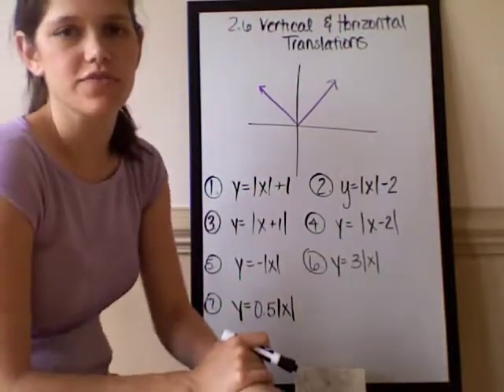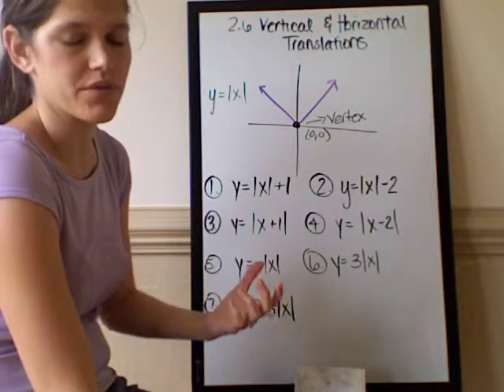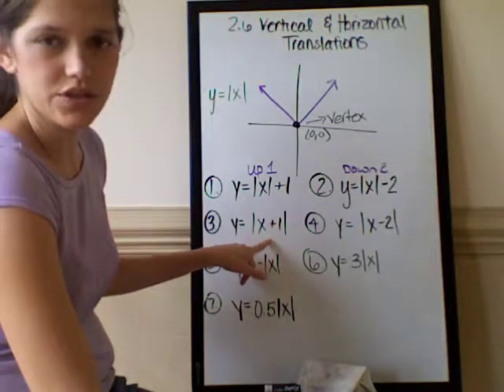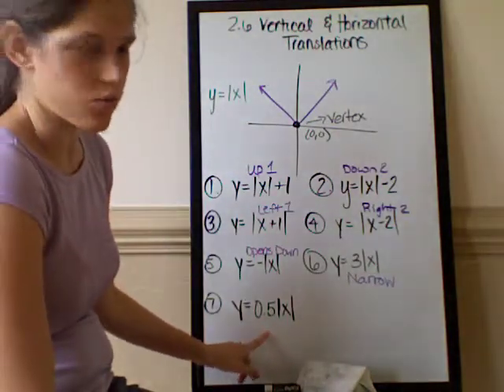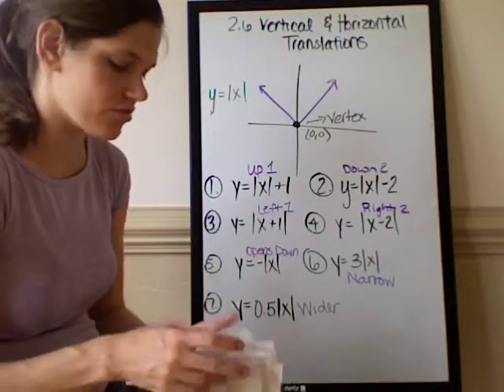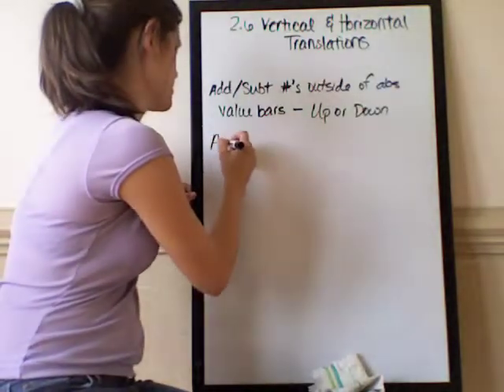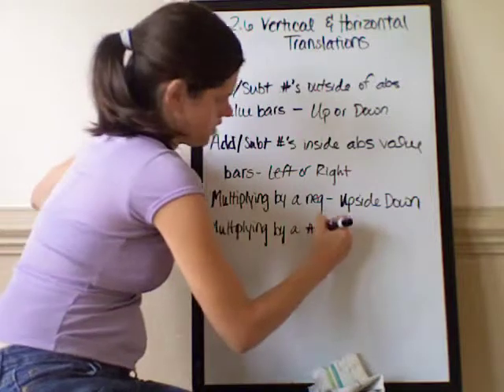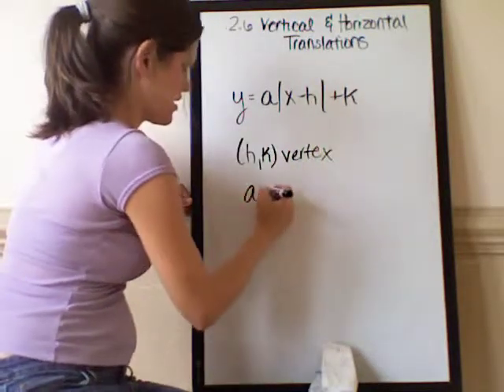2.6a vertical & horizontal translation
Part 1   2.6 Vertical & Horizontal Translations